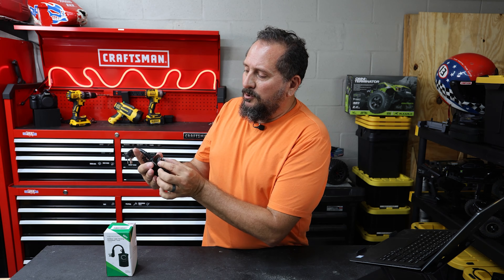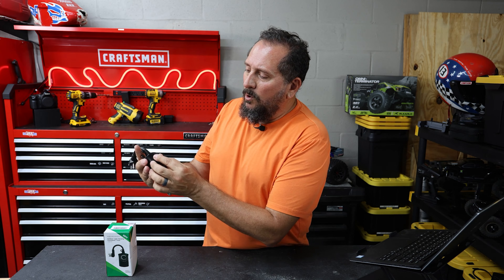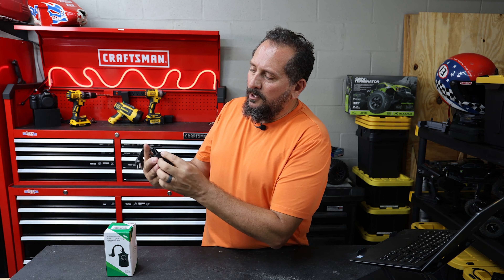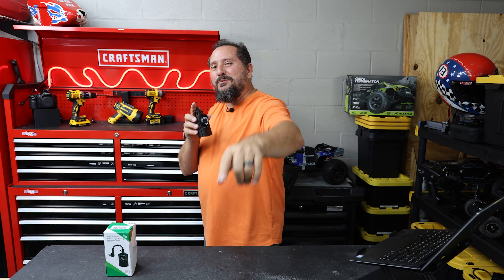HBN Outlet Timer Review: The Ultimate Guide to Pool Pump Automation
You're also helping us create more awesome content for you commissionsearned. Click now and let's take your experience to the next level! (Amazon)

Tired of manually turning your pool pump on and off? Look no further! In this comprehensive review, we'll dive deep into the HBN Outlet Timer and explore its features, benefits, and ease of use. Discover how this waterproof, mechanical timer can streamline your pool maintenance routine and save you time and energy.

Key points covered in this video:

Simple installation: Learn how to effortlessly set up the HBN Outlet Timer for your pool pump.
Customizable settings: Explore the timer's flexibility to create personalized schedules for your pool.
Weatherproof design: Discover how this timer withstands the elements, ensuring reliable performance year-round.
Additional uses: Explore other applications for the HBN Outlet Timer, including outdoor lights and holiday decorations.

HBN Outlet Timer, 24 Hour Mechanical Outdoor Timer for Pool Pump, Plug in Timer Waterproof, 2 Grounded Timer Outlets for Lights and Holiday Decorations, 15A 1/2HP